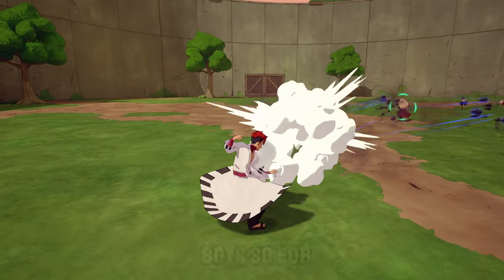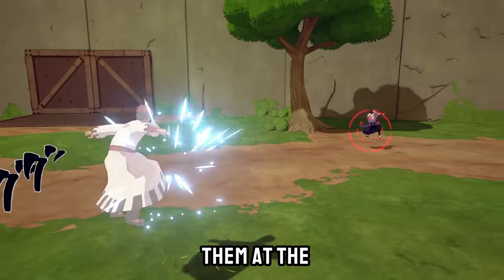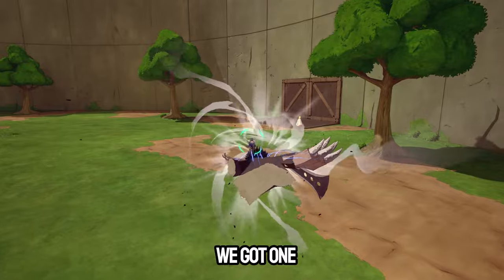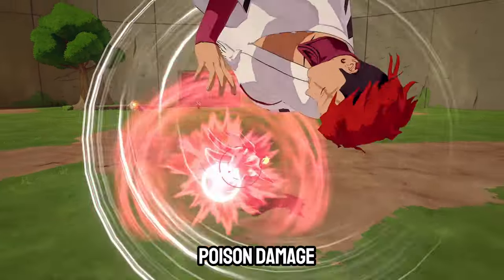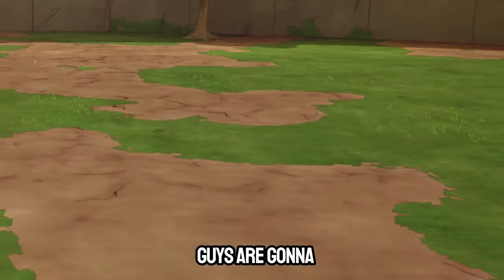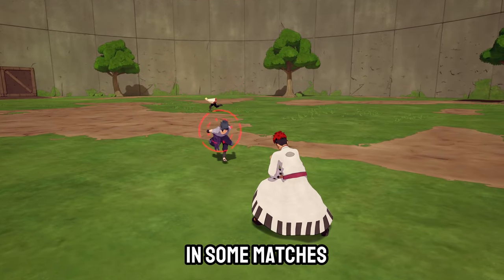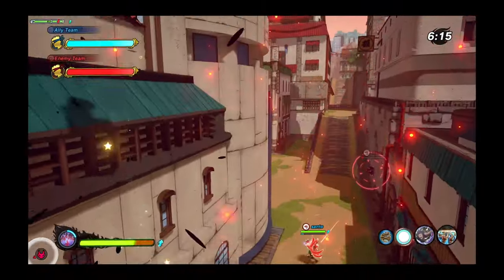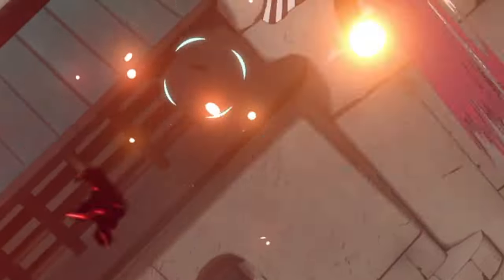This POISON BUILD Will Haunt Your Enemies In Shinobi Striker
WHAT'S GOOD UZUMAKI FAMILY WELCOME BACK TO ANOTHER SHINOBI STRIKER VIDEO, TODAY I WILL CREATE A BUILD WITH ONLY POSION JUTSUS SO BE SURE TO TRY THIS OUT AND TELL ME IF IT IS WORTH IT OR NAH

🔴MORE FROM HIROTO🔴

💻PC SPECS💻
Motherboard: Asus H-410M
GPU: RTX 2060 6GB
CPU: Intel i5-10400F
RAM: Kingston 8GB X2
Source: 500W
HDD: 1TB
SSD: 200GB